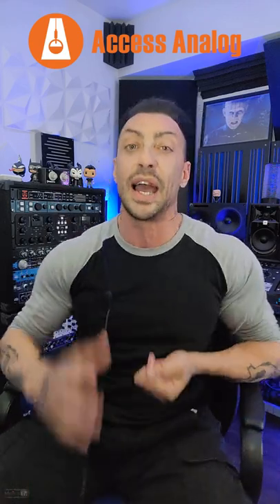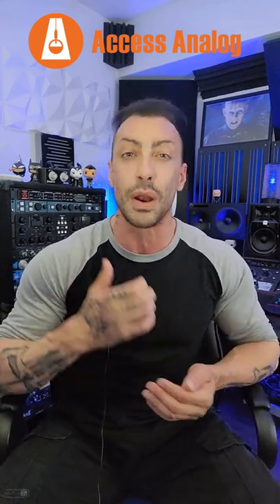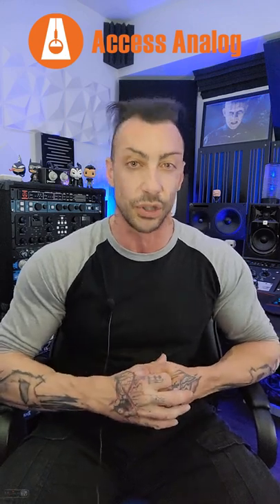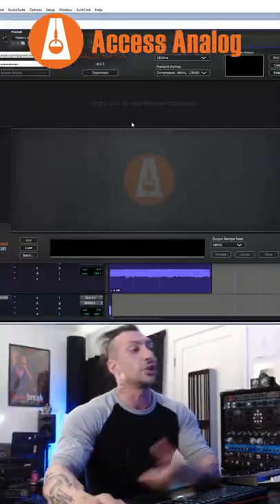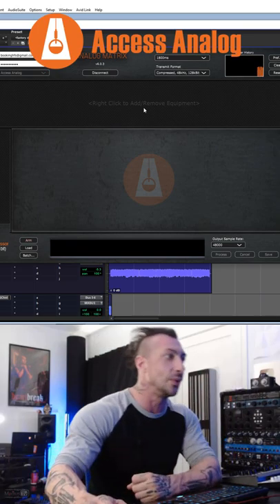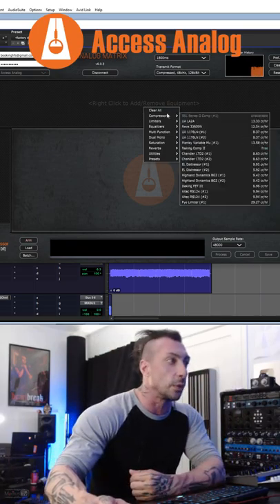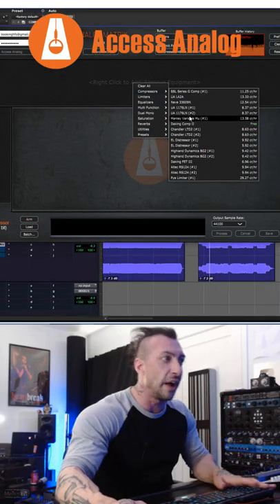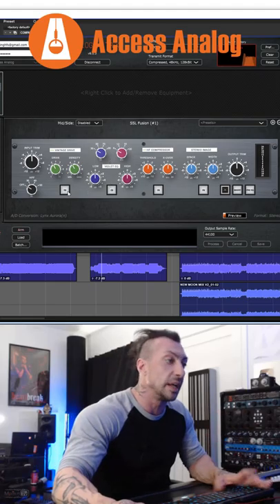Use Analog Gear Without BUYING IT!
USE THIS CODE ON ACCESS ANALOG: mixbustv_on_aa